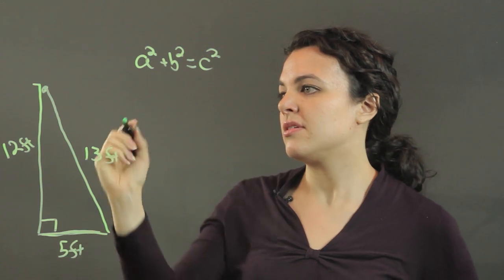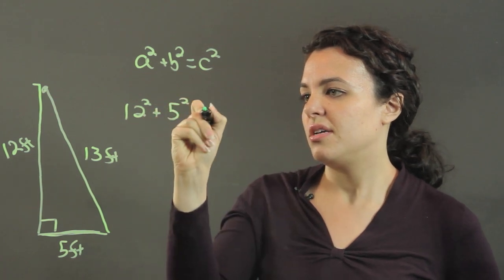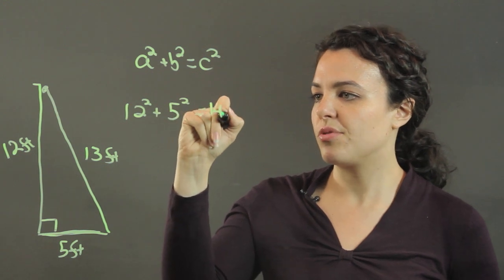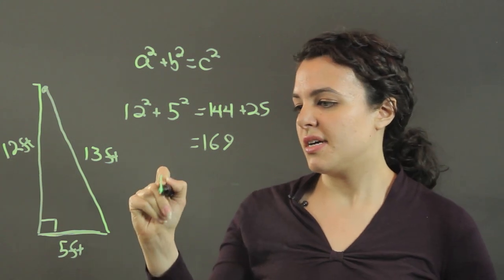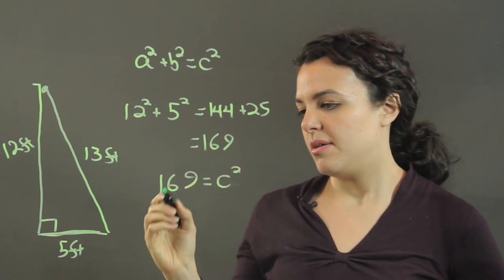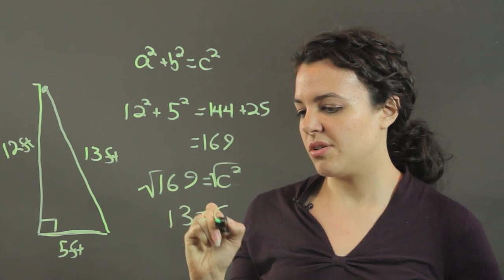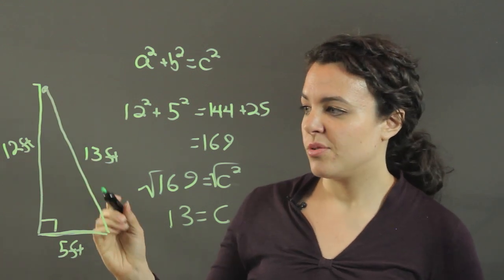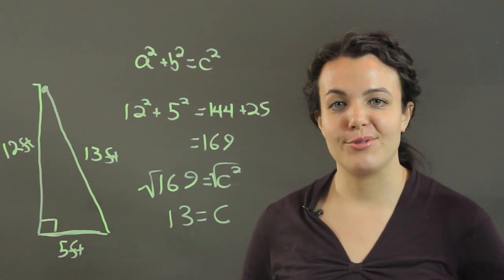Description of a Real Life Situation When You Might Need to Use ... : Conversions & Other Math Tips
The Pythagorean theorem can play a very important role in our everyday lives, and not just the parts spend in a classroom. Get a description of a real life situation when you might need to use the Pythagorean theorem with help from a professional math and physics tutor in this free video clip.